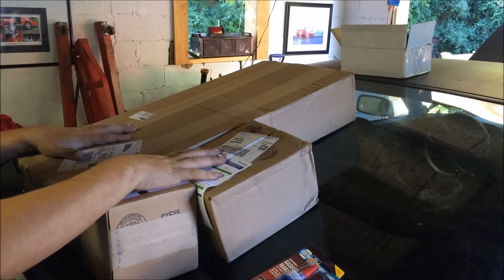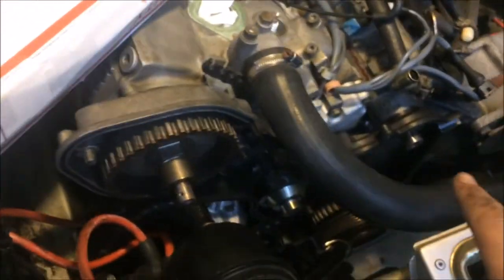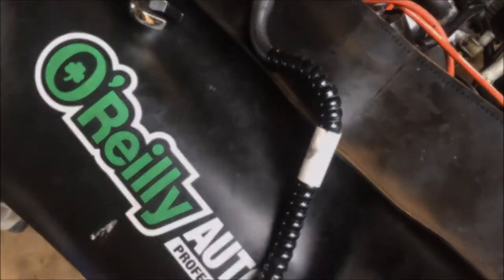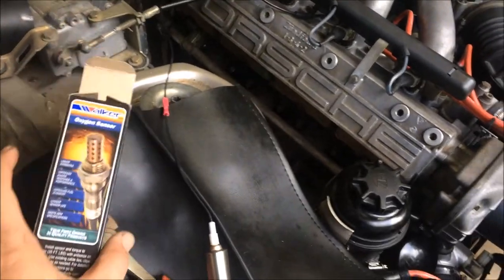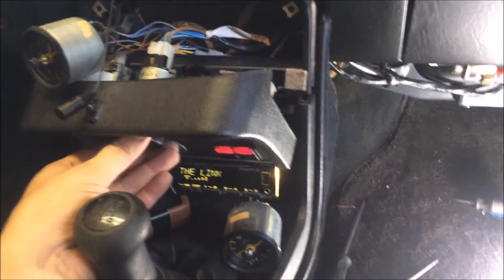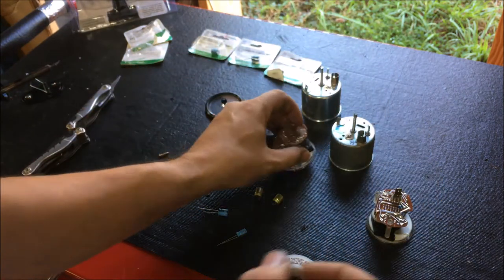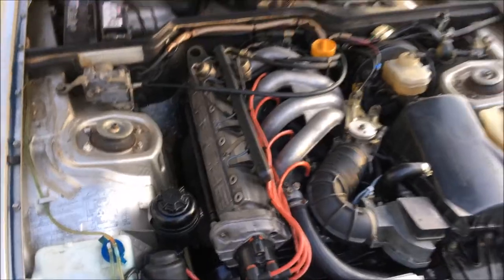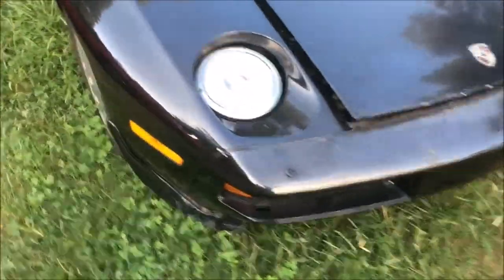1984 Porsche 944 -Episode 6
In this final episode, we are finishing up this Silver Porsche 944. I begin by installing the new clutch disc along with a new rear main seal and pilot bearing. I then inspect the rear fuel lines before installing the transmission and exhaust. The speed and reference sensors weren't looking to good so I ordered new ones. Once all that was done I installed the intake, belts, and the headlight harness. Then I troubleshooted the A/C system and found a faulty relay.  Finally, I repaired the analog clock by installing new capacitors and ground.

Stay up to date with projects and see exclusive content by following me on facebook and twitter.